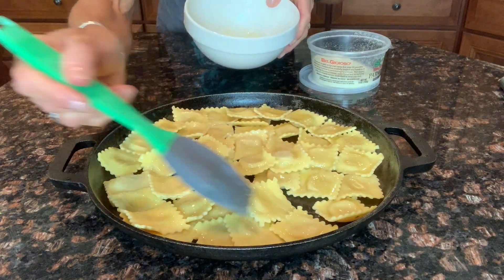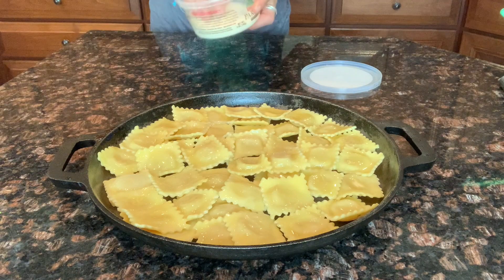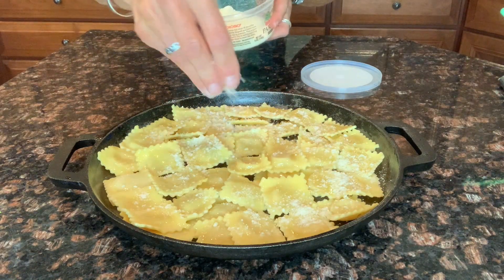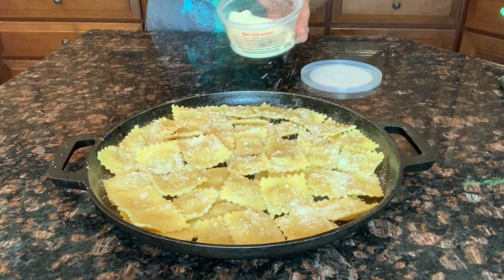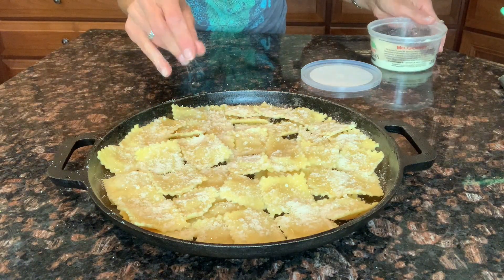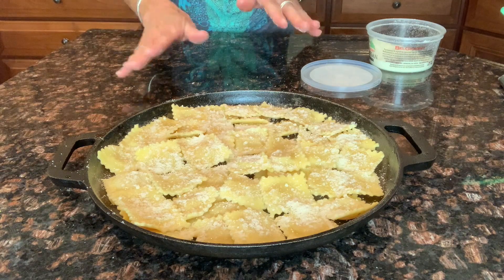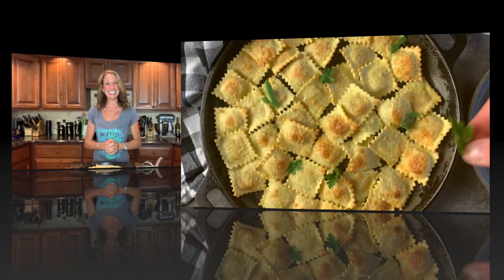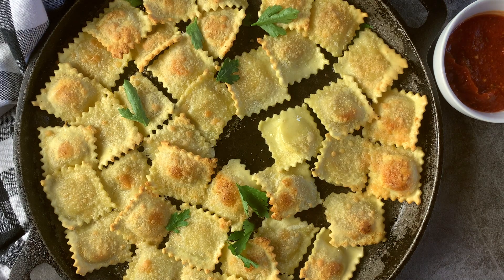Garlic Butter Roasted Ravioli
Toasty pockets of cheese-filled pasta, brushed with garlic butter, dusted with parmesan and roasted until golden brown and crisp. A quick dunk in warm marinara and you're about to experience the best ravioli ever.